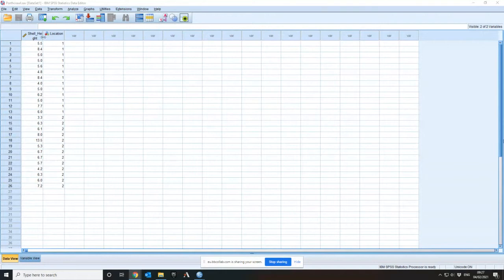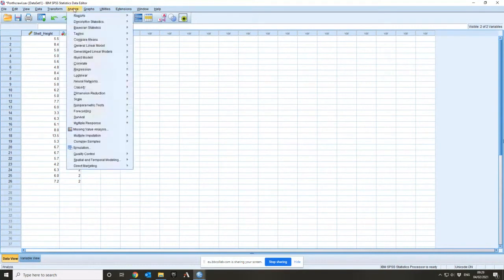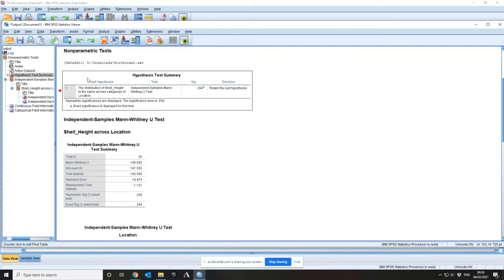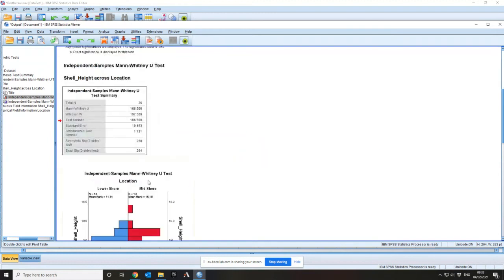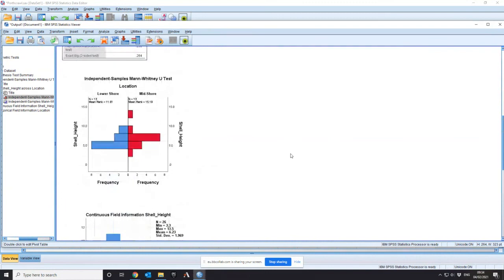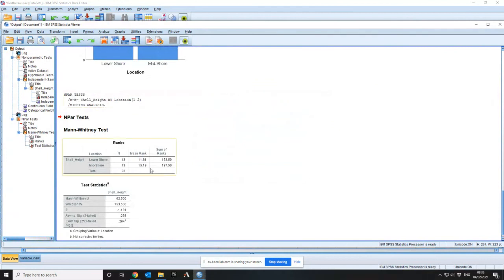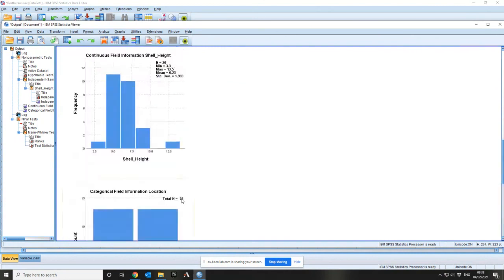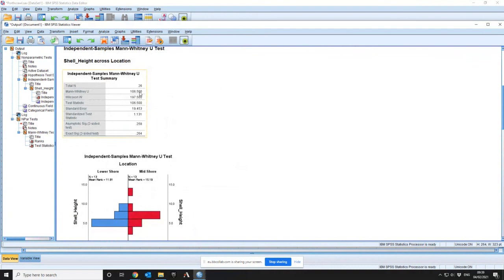Mann Whitney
Carrying out the Mann-Whitney test in SPSS